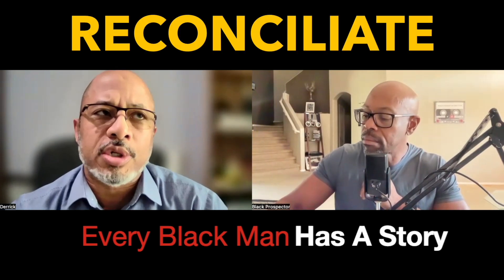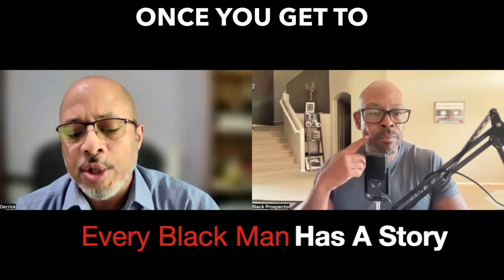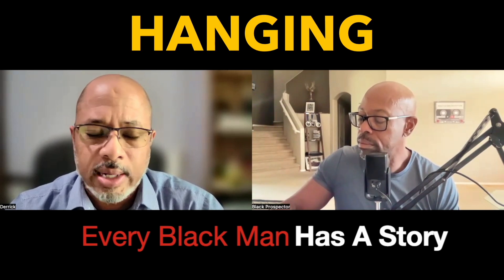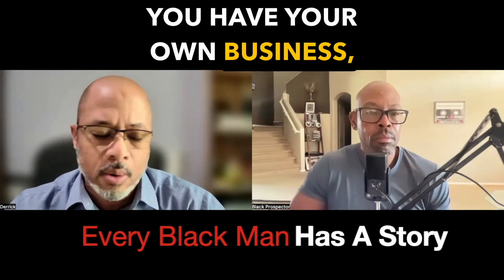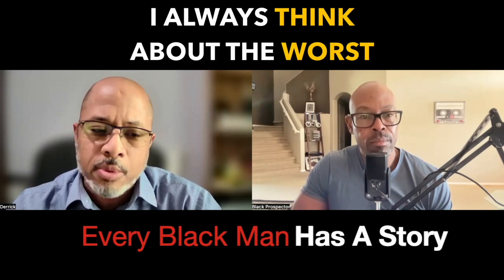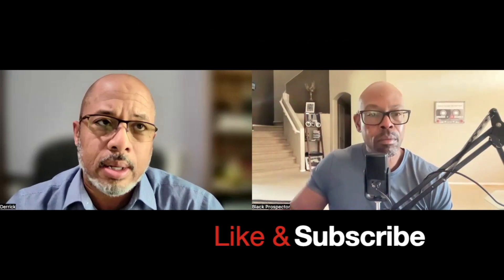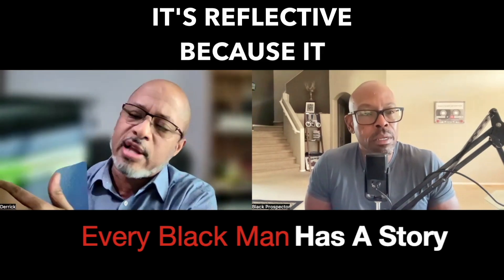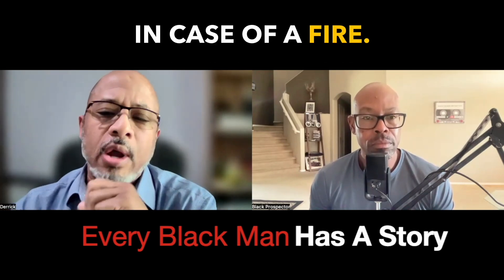So Many Papers-Where Do I Start?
We discuss the importance of going paperless with utility bills and other important documents to prevent identity theft as you get your documents together post-divorce. Derrick recommends using a shredder, filing cabinets, and even fireproof storage options to securely organize and protect your personal information.